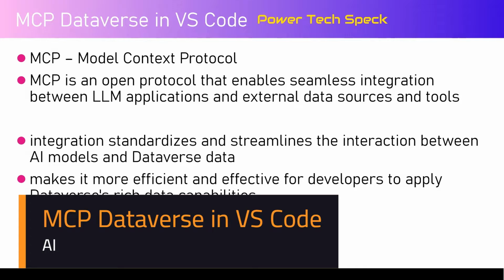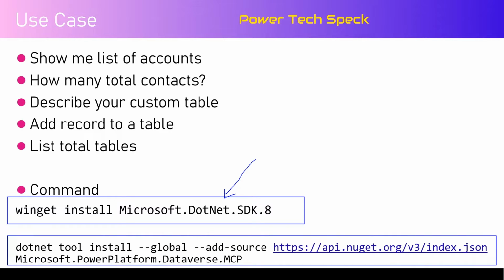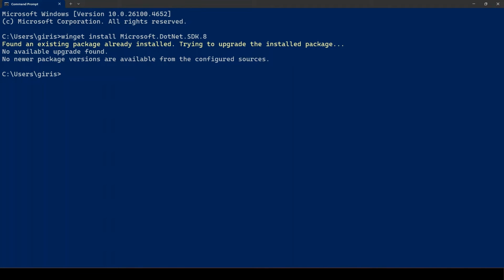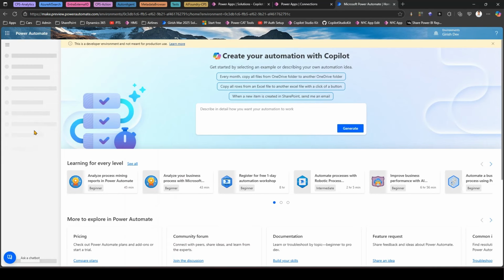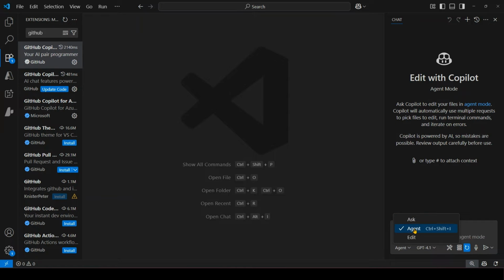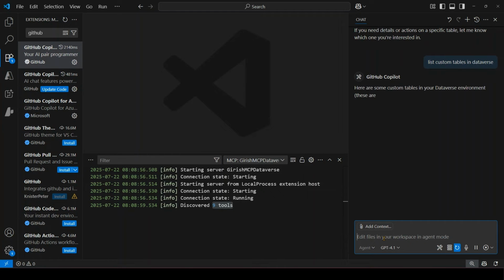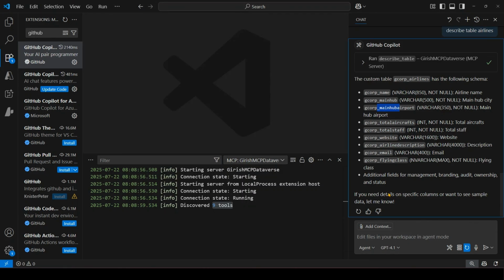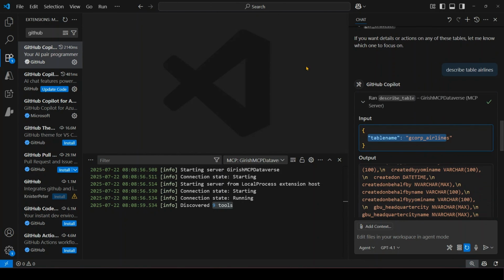How to use MCP Dataverse Server in Microsoft Visual Studio Code IDE?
This video demonstrates how to use Model Context Protocol (MCP) Dataverse server in Visual Studio Code IDE.

Girish Uppal explains the steps to install and configure MCP Dataverse server and use it in an Agent model in Microsoft Visual Studio Code by utilizing GitHub Copilot chat extension. Girish Uppal explains multiple tools that are available within MCP Dataverse Server.